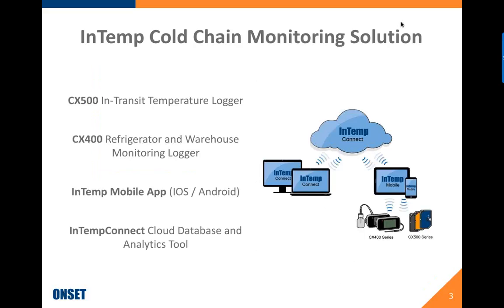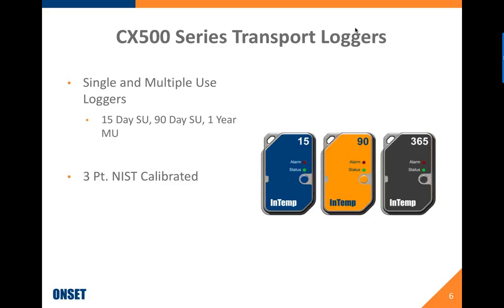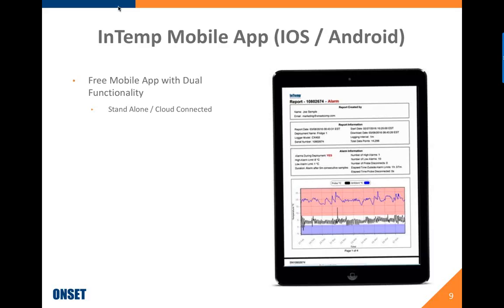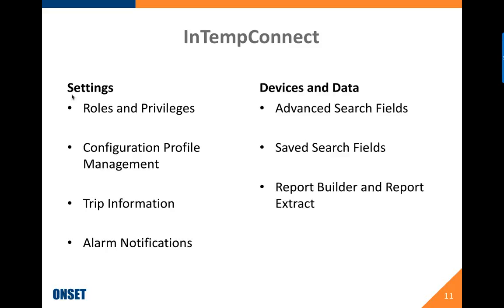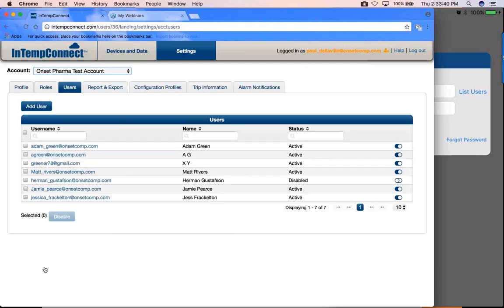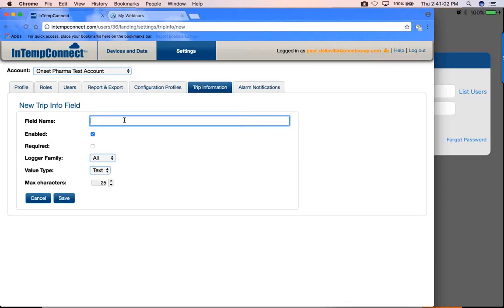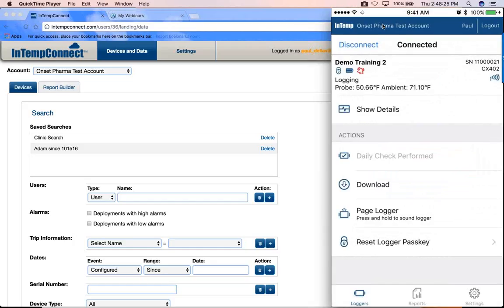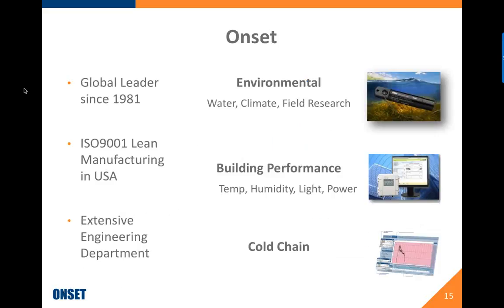InTempConnect Data Warehousing for Temperature-Sensitive Storage and Logistics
Learn about InTempConnect, the cloud-based data warehousing service for InTemp Monitoring Solutions. You'll see how InTempConnect integrates with existing ERP or business management systems, making it easier than ever for users of InTemp data loggers to manage their teams, data, and KPIs.